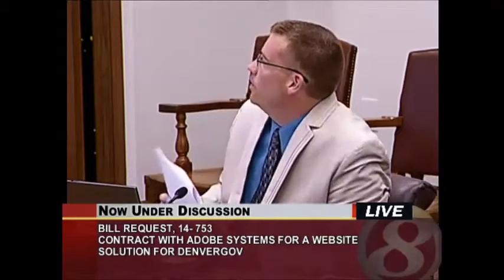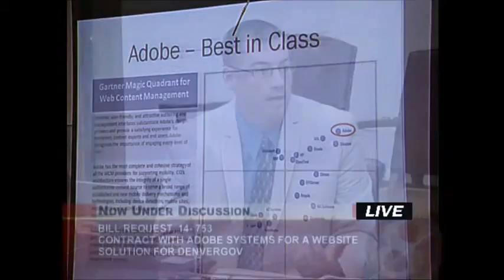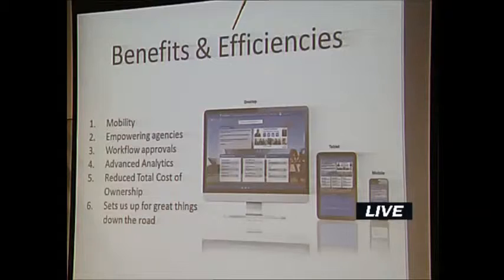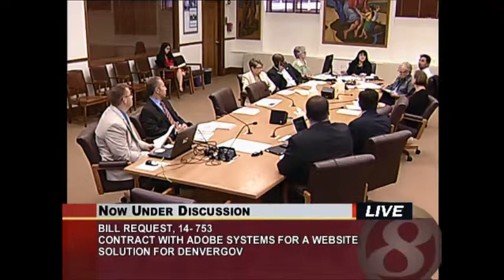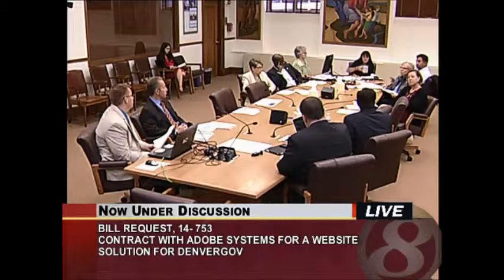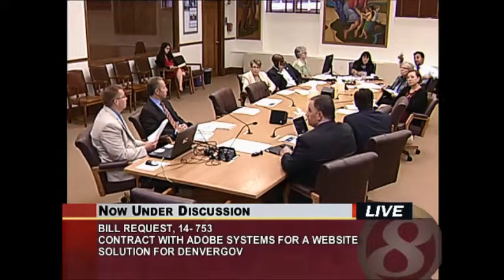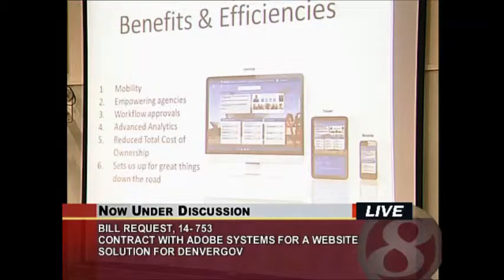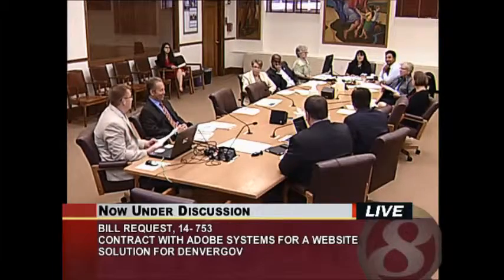City Council Tuesday, September 09 2014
Director of Business Applications, Steve Auberger, explaining the why the City of Denver selected Adobe as our vendor for our content management system. Another fine example of Technology Services leadership in action!